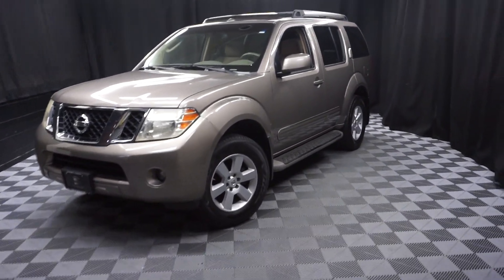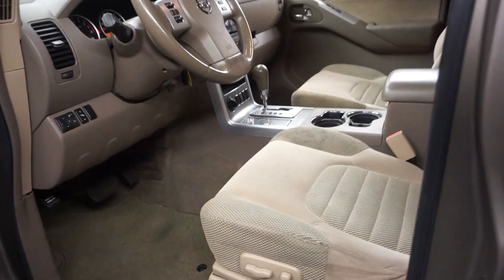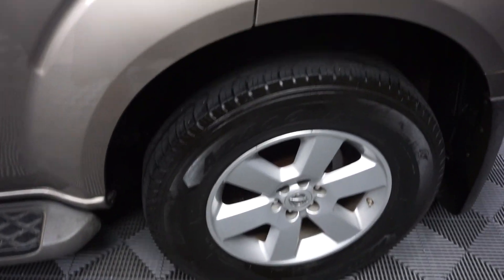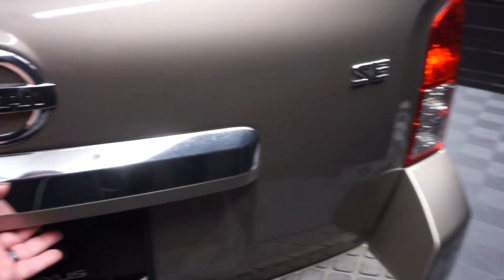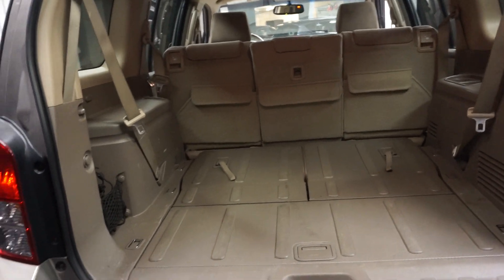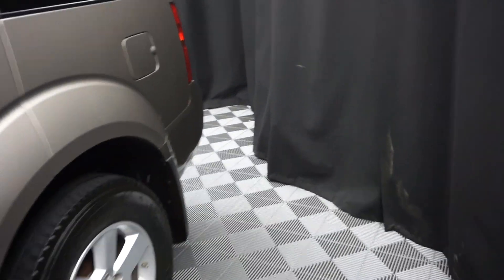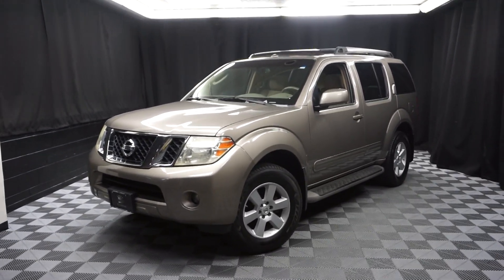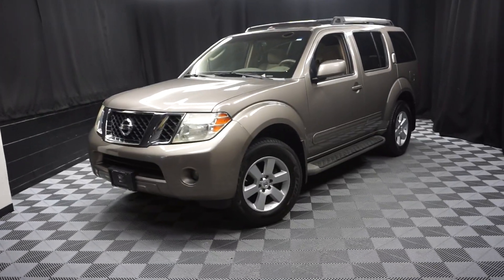2008 Nissan Pathfinder WalkAround Lexus of Wilmington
2008 Nissan Pathfinder WalkAround Lexus of Wilmington